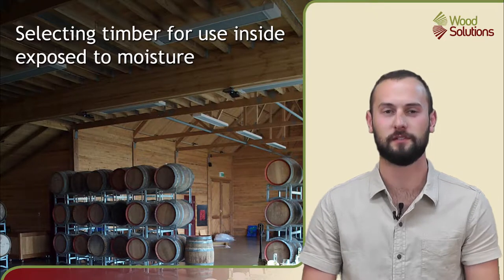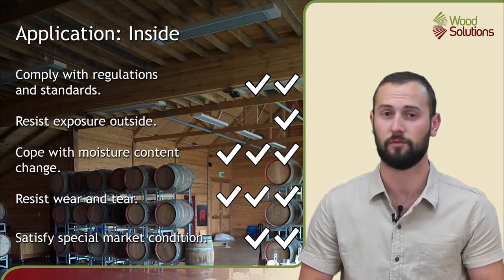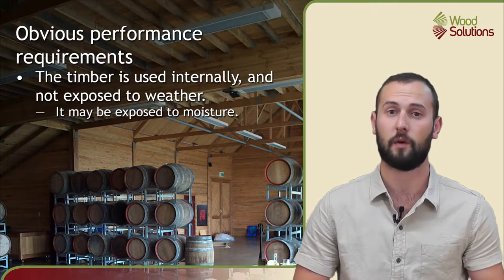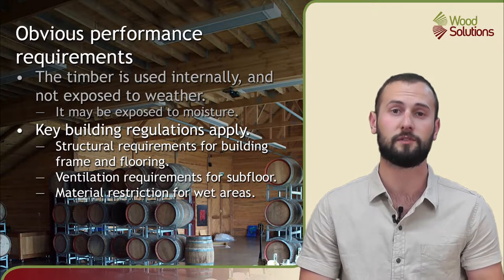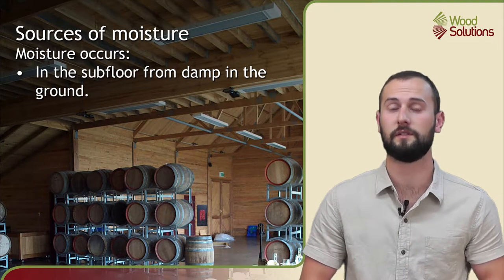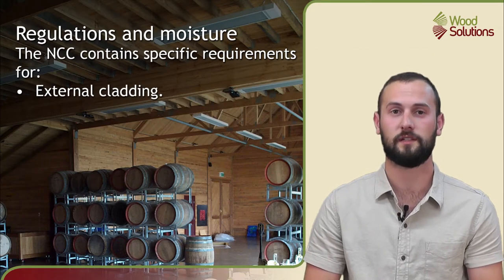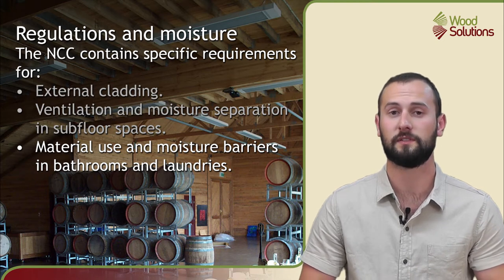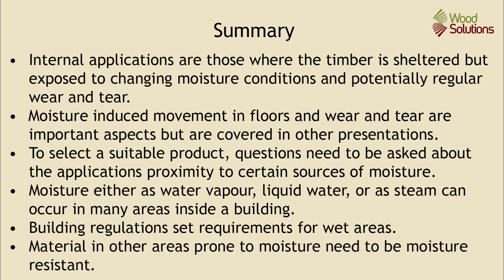Selecting timber for use inside exposed to moisture